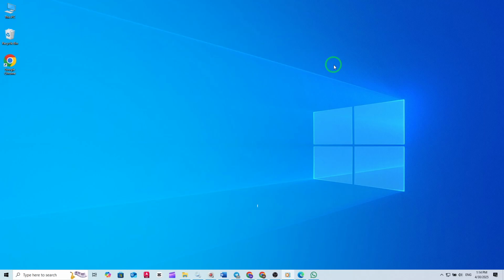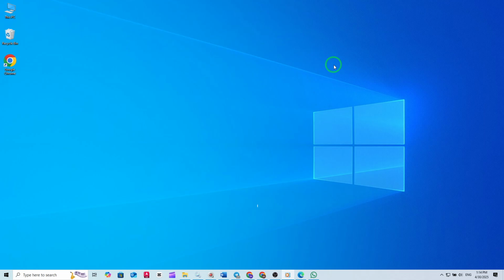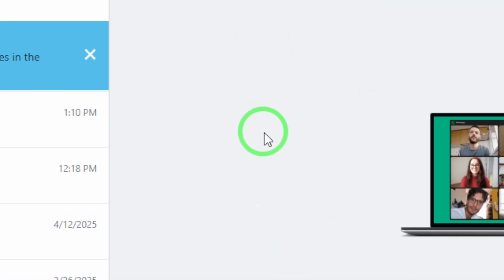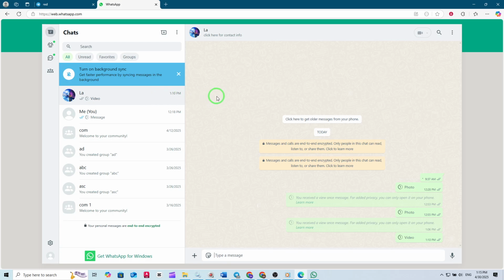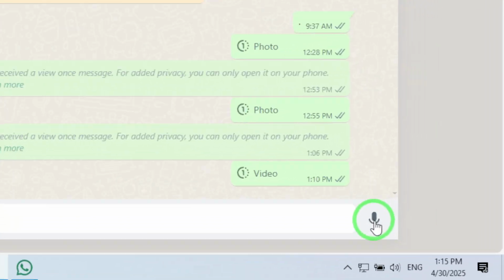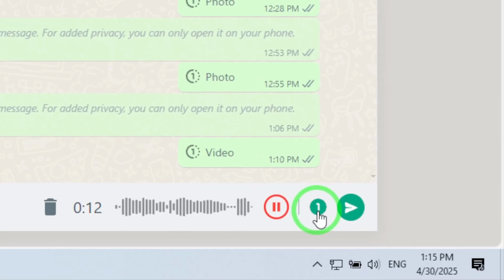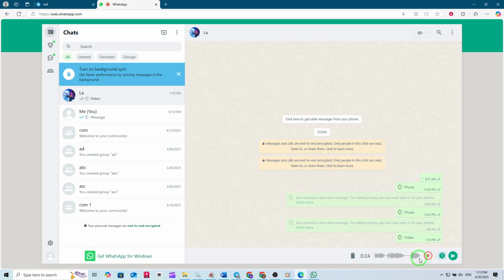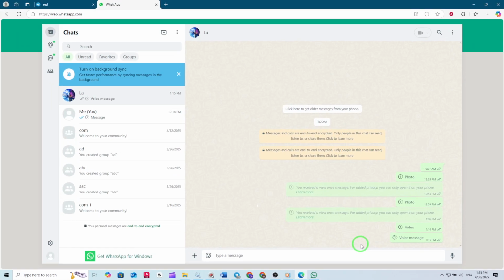How To Send One Time Voice Message On WhatsApp Web On PC (New Update)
Learn how to send a one-time voice message on WhatsApp Web on PC with the new update. This feature lets you send a voice message that can only be listened to once, giving your conversations extra privacy and security. Follow these simple steps to use the latest WhatsApp Web feature:

1. Open WhatsApp Web on your PC.

2. Enter the chat and click on the recording icon.

3. Click on the icon with number 1.

4. After finishing the record, click Send.

Now you can send one-time voice messages on WhatsApp Web easily and securely. Try it out and keep your private messages even more protected[6][8].-
Timeline:
00:00 Start
00:12 How to do it
01:05 End